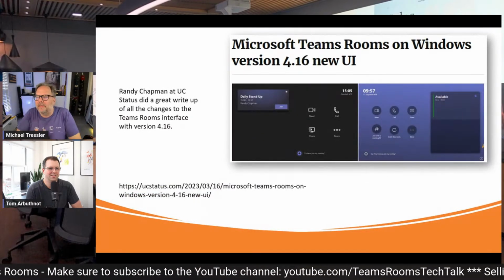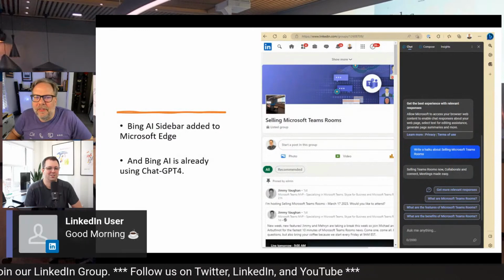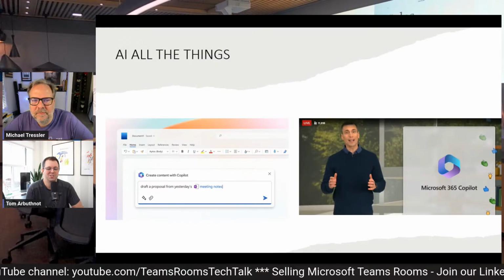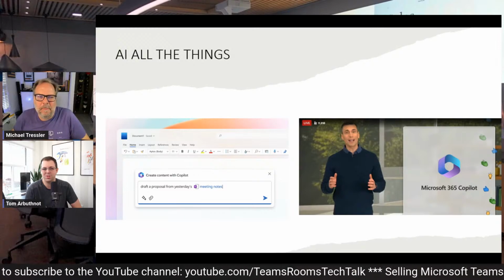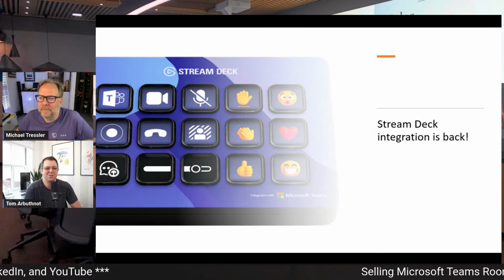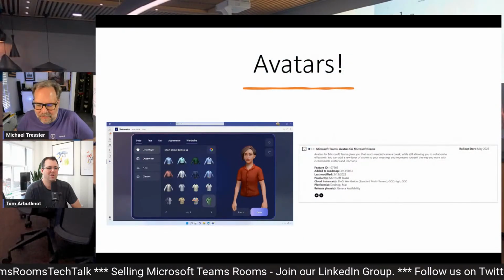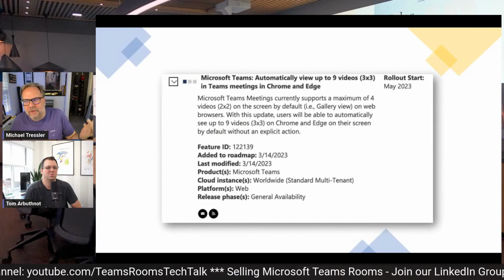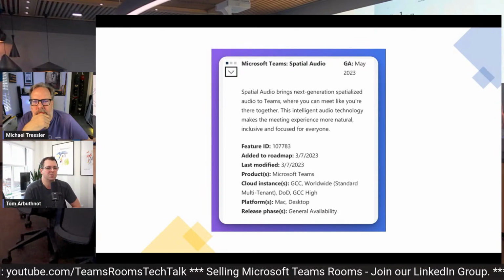Selling Microsoft Teams Rooms - March 17 2023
New week, new features! Jimmy and Mehryn are taking a break this week so join Michael and Tom Arbuthnot for the fastest 10 minutes of Microsoft Teams Rooms news. Come one, come all. Bring your questions, but also bring your coffee because we start every Friday at 9AM EST.